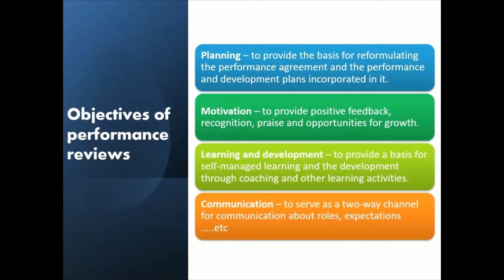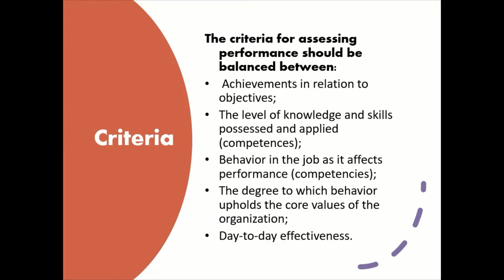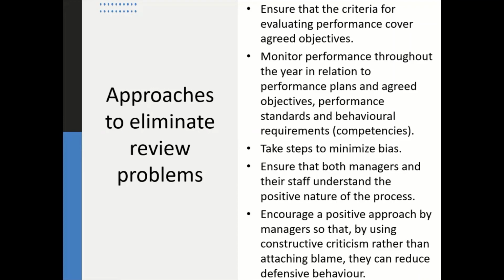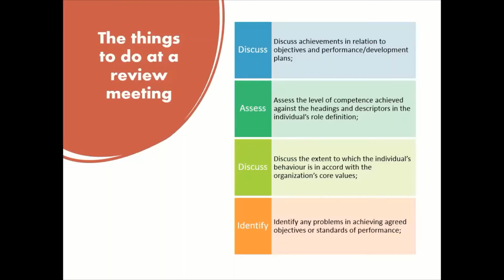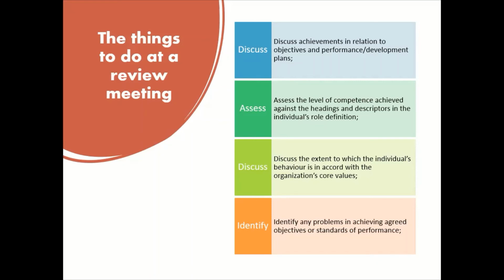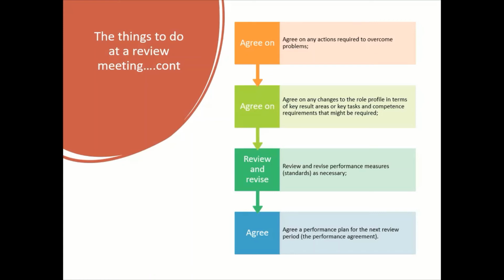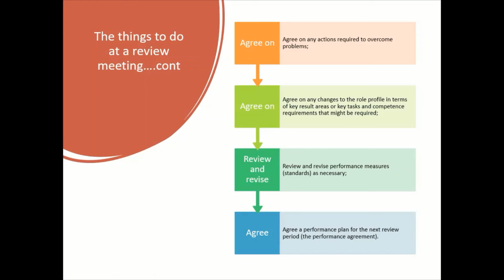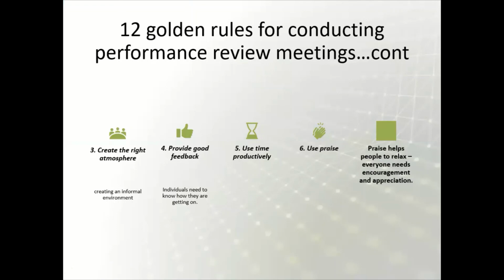Employee Performance Management-Performance Review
This presentation gives you an overview of the performance review in managing employee performance at workplace. The purpose, procedure, as well as problems of performance review are discussed.